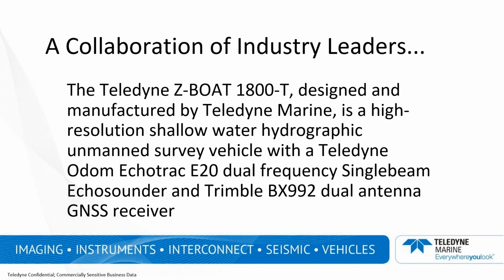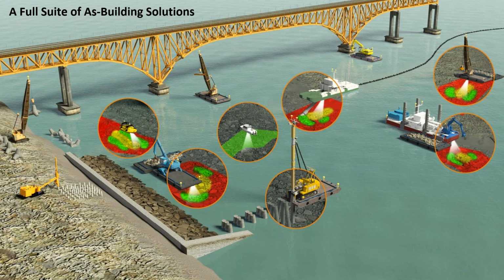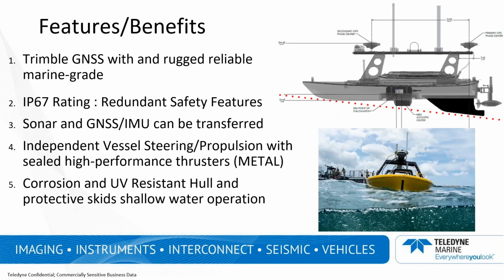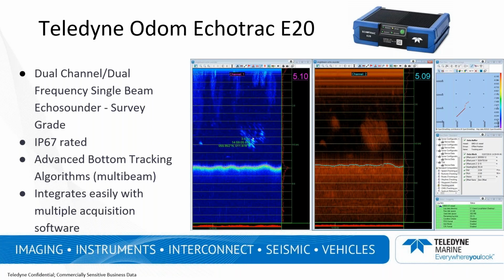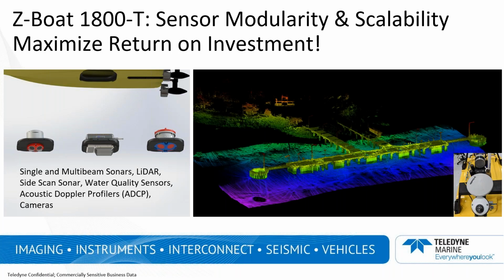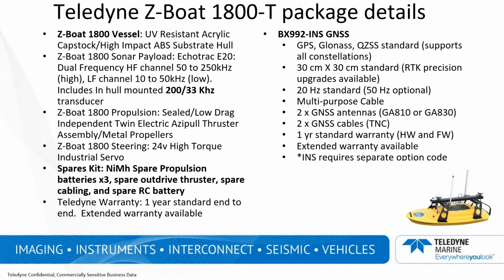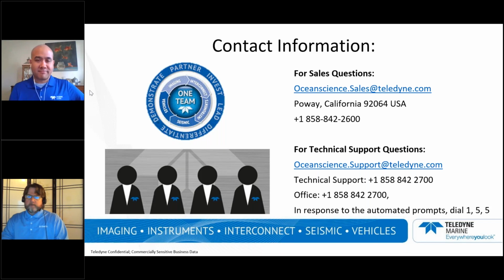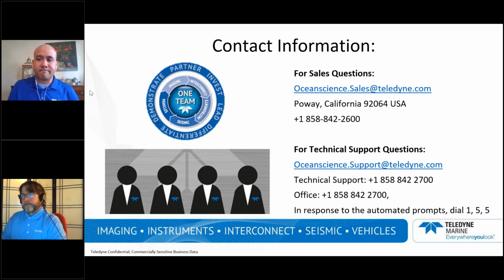Introduction to the Oceanscience Z-Boat 1800T Survey Capability for Marine Construction and Dredging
Presenters: Vitad Pradith, Teledyne Oceanscience and Jonathan White, Trimble

Join Vitad Pradith, Product Line Manager for the Oceanscience Product Line, and Jonathan White from Trimble for an introduction and overview on the new survey system for Marine Construction and Dredging Projects.